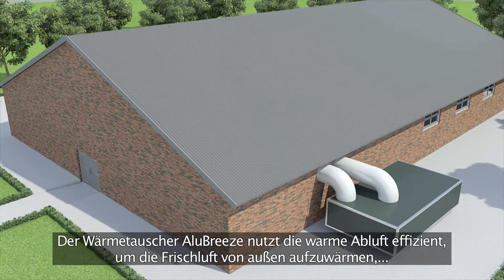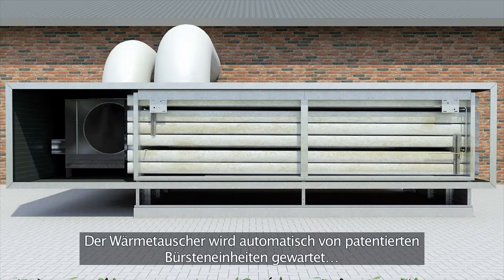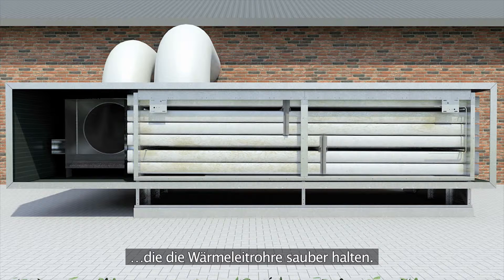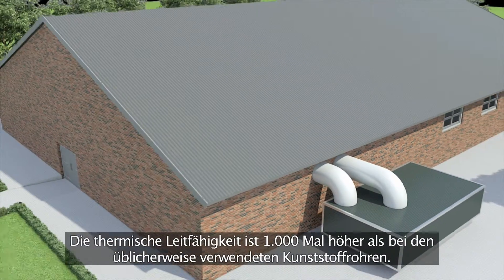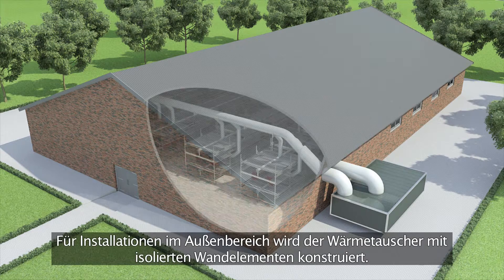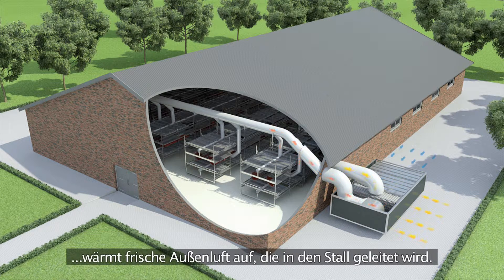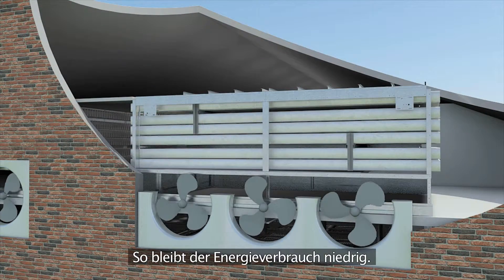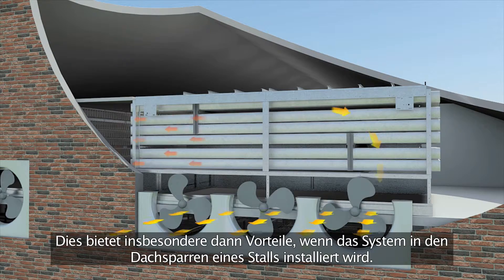AluBreeze® Wärmetauscher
Der AluBreeze® Wärmetauscher ist in einer energieeffizienten Stallausrüstung unverzichtbar. Dieser Wärmetauscher nutzt die Wärme der Abluft für die Beheizung der frischen Außenluft, bevor sie in den Stall eingeblasen wird. Der AluBreeze Wärmetauscher nutzt die einzigartigen Wärmeleitungsprofile für die Wärmeübertragung. Die Konstruktion dieses Wärmetauschers ist kompakt und robust. Die Ergebnisse sind eine Feinstaubreduktion um 20% und eine verbesserte Luftqualität.